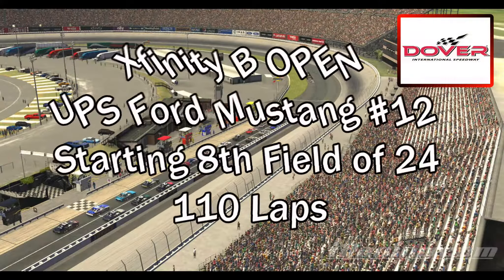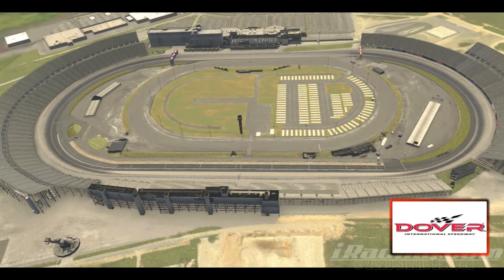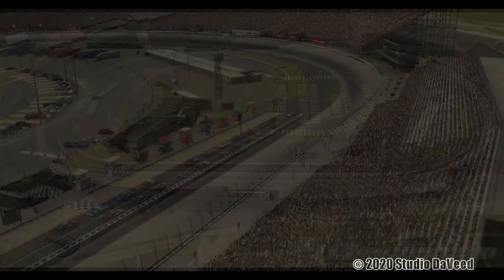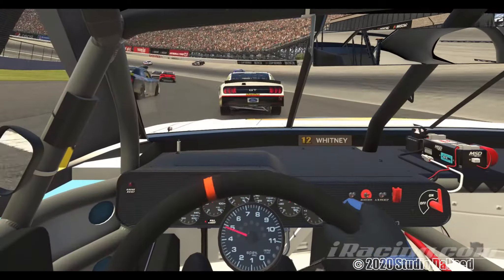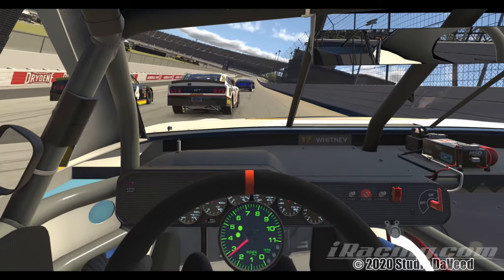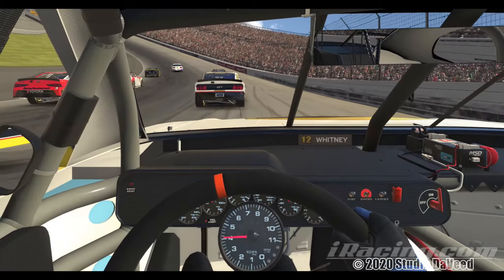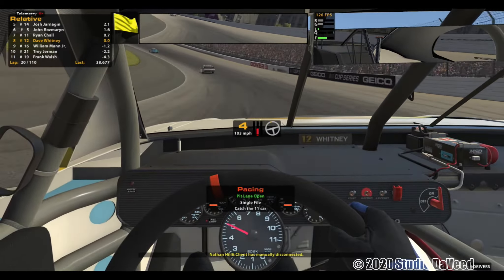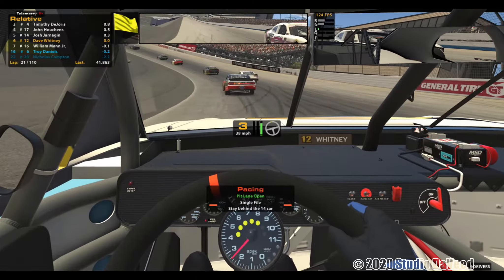IRacing NASCAR Xfinity Open Series Dover International Speedway The BIG ONE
Jimmie Johnson Spotter Pack
V 7.00

Video Cameras

w/PolarPro ND Filters
Base set and Vivid Collection
DJI Go4 and Litchi Apps

Rexing V1 Dash Camera

Still Cameras

DJI Mavic Pro w/
PolarPro Filters

TurnsPro Panning Head

Editing

Cyberlink PhotoDirector 10

Other Programs

Microsoft Image Composite Editor (ICE)

Prism Video Converter
by
NCH Software

Music

"Big Sky"
by
Silent Partner

Studio DaVeed
EST. 2016